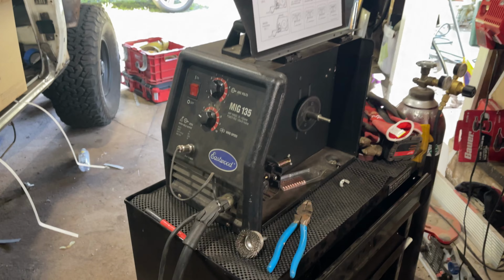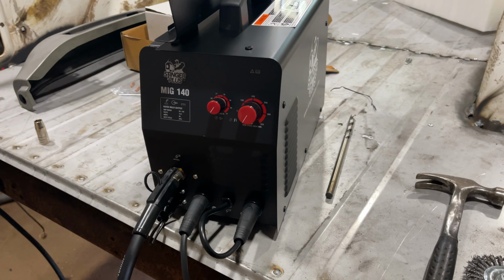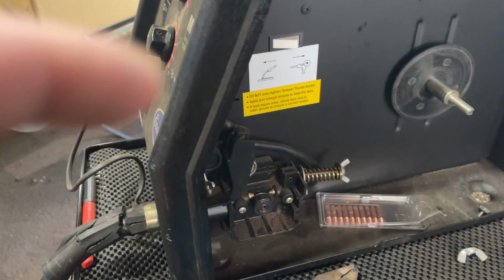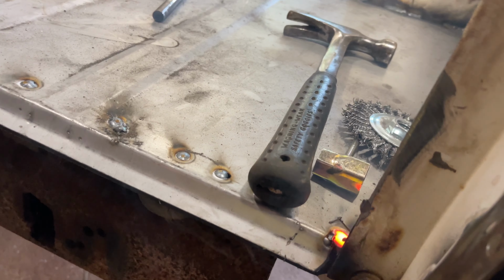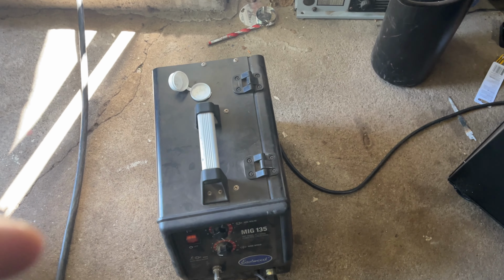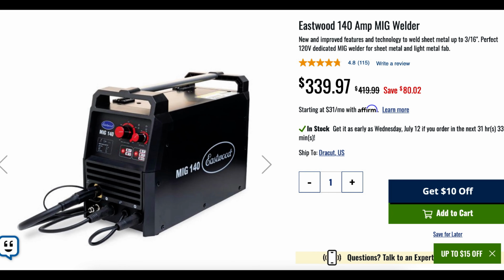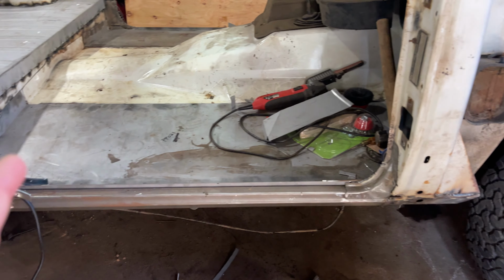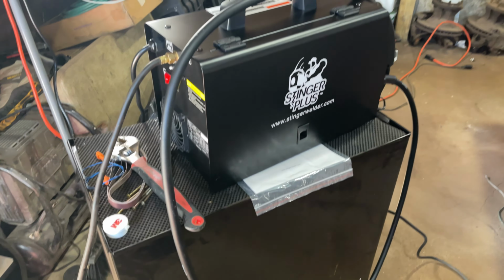Inverter Welder Vs Non Inverter (Maine Oxy Stinger Welder Review)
Today we needed to get some more heat out of our welder and we decided to try the house brand inverter welder at Maine Oxy, where I get my welding gas. We were very impressed with being able to walk in and buy such a good little welder for $400 before taxes. I usually go to Eastwood but did not have time to wait for shipping.

The welder says on the side but I could not access the site. You can order the Eastwood 140 here and at the time of this video it is on sale.